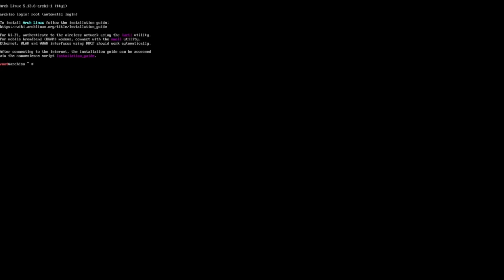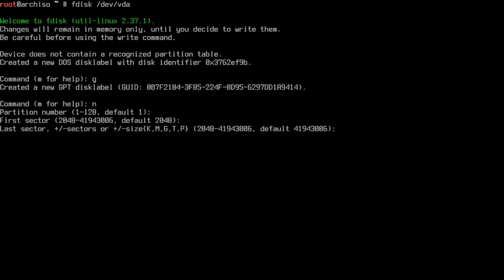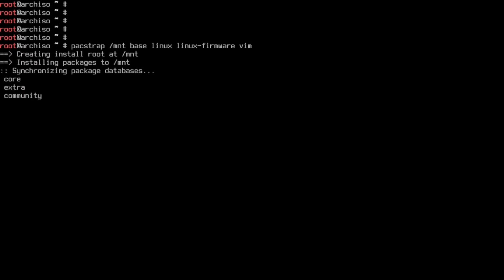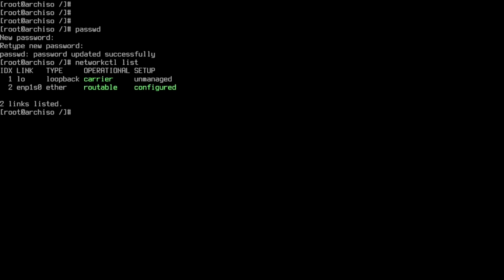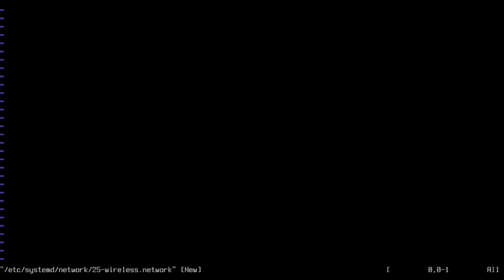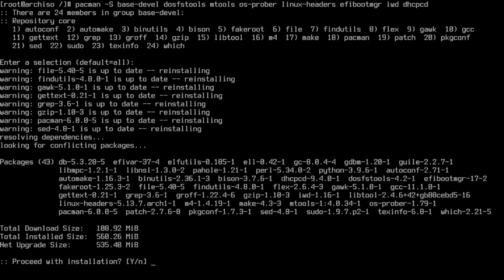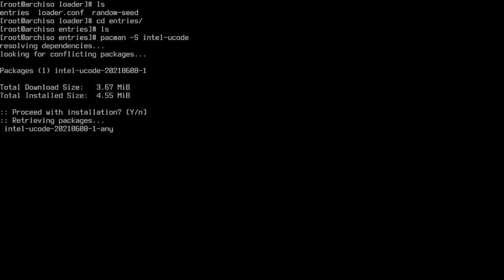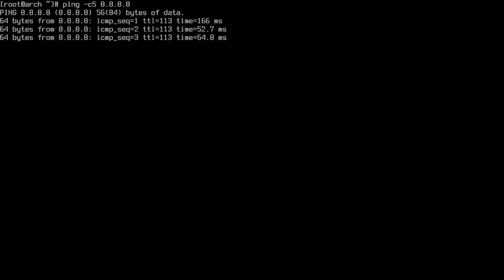Arch Linux Installation With SystemD-Boot and SystemD-NetworkD (Arch- Base -UEFI -Networkd)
A rather long arch Linux with systemd boot and systemd network setup video but no choice hope its helpful